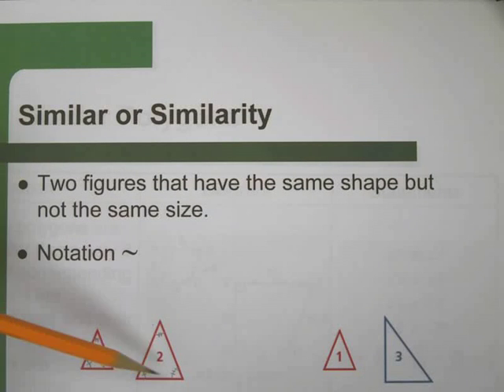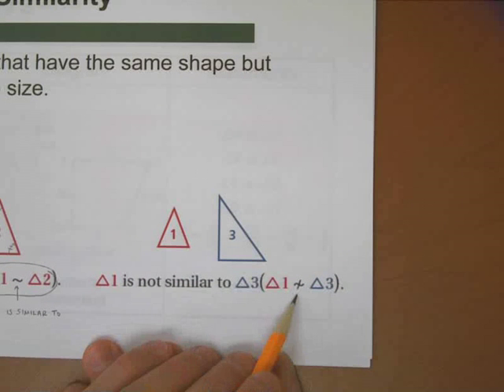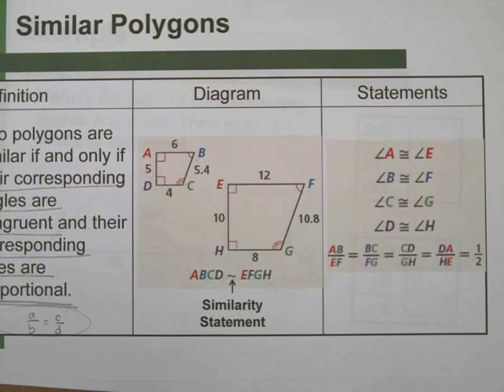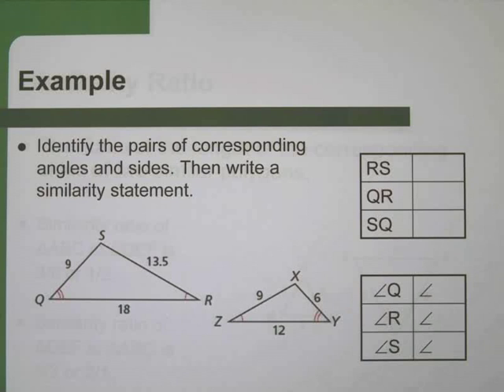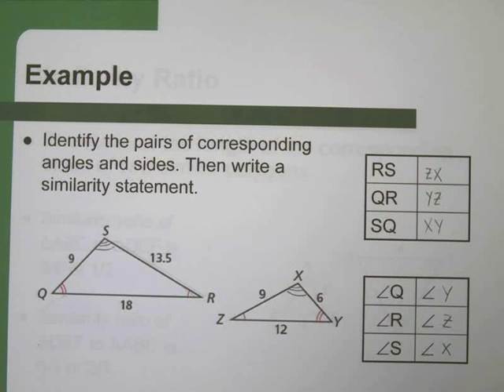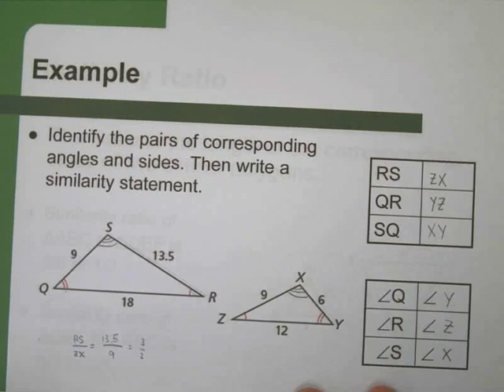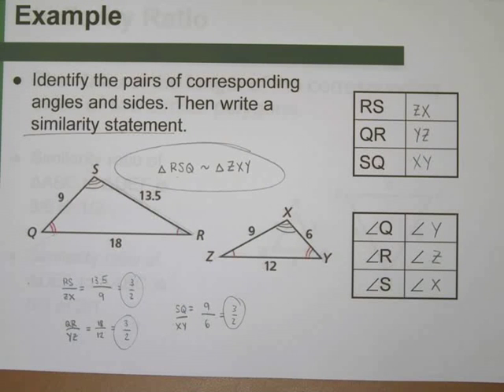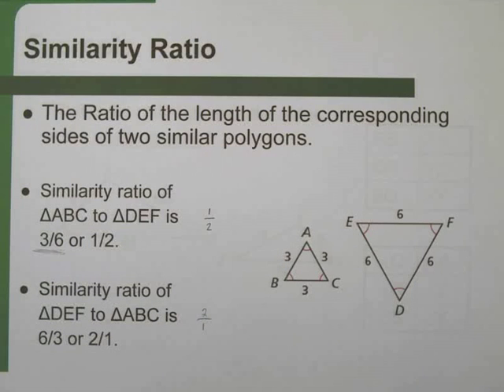Ratios in Similar Polygons - Part 1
In this video, I define similar polygons. This is the first of three videos on ratios in similar polygons.